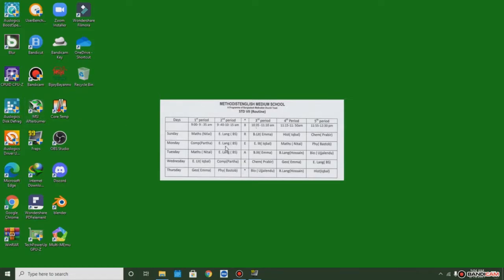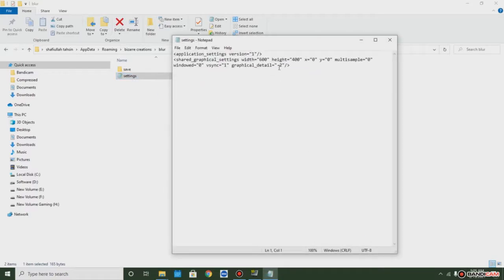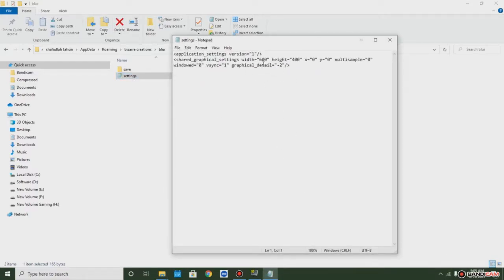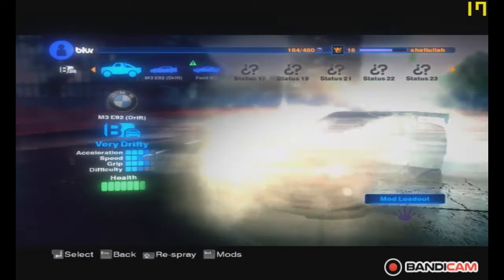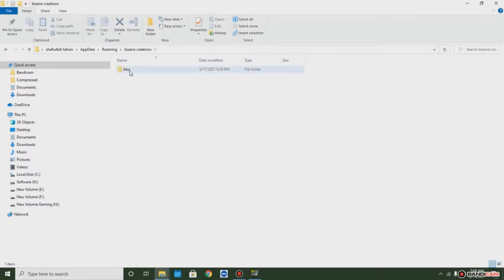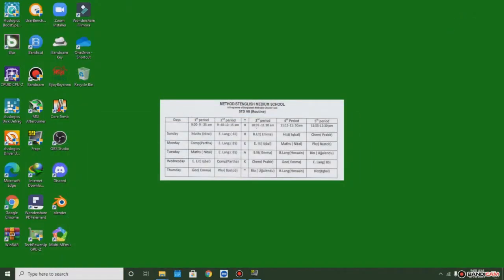how to tweak the graphics of your game. (blur).